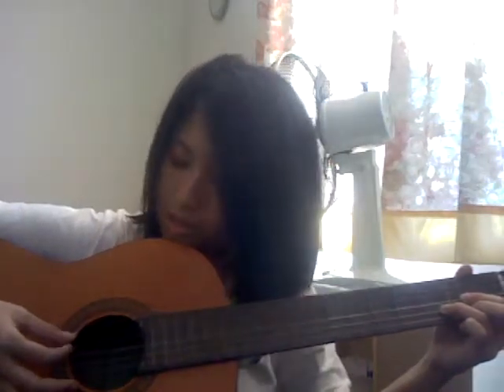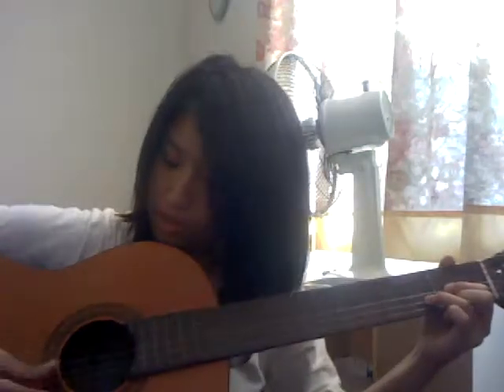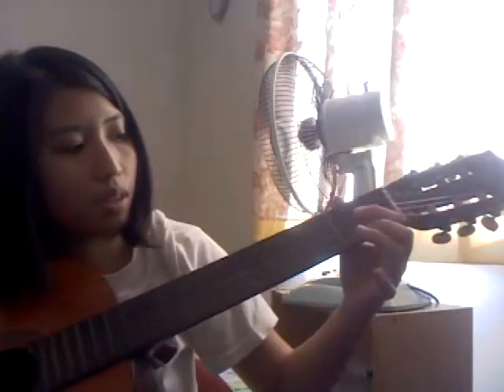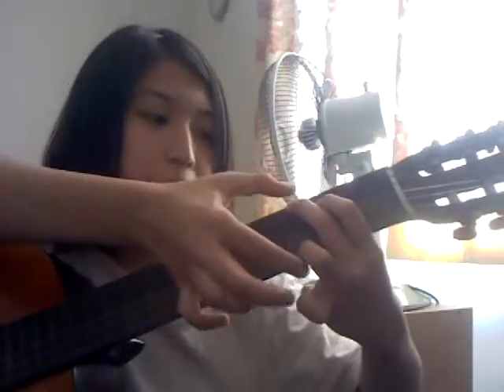Guitar Tutorial #1 - "Happy Birthday"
For my friends. A result of reading too many boring lecture notes the moment I woke up. Hmm breakfast sounds just about nice now~

Chords taught here: D, A, D7, G